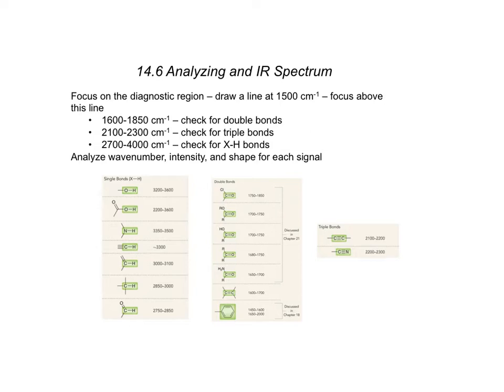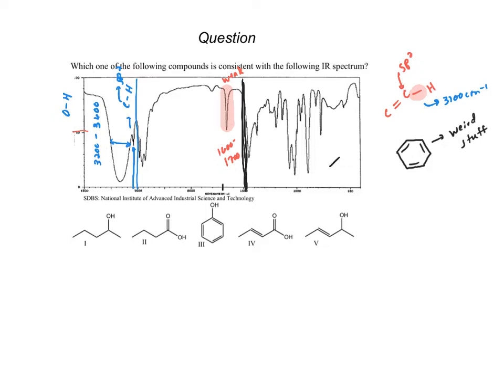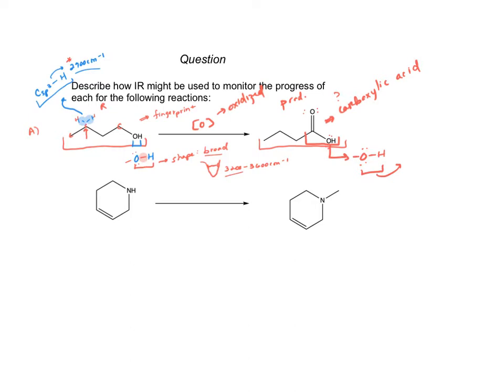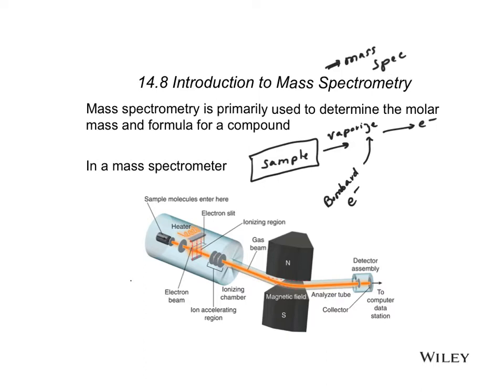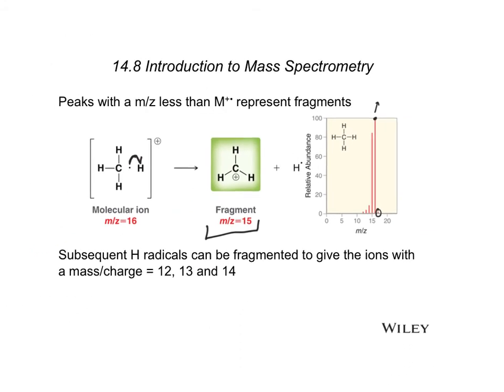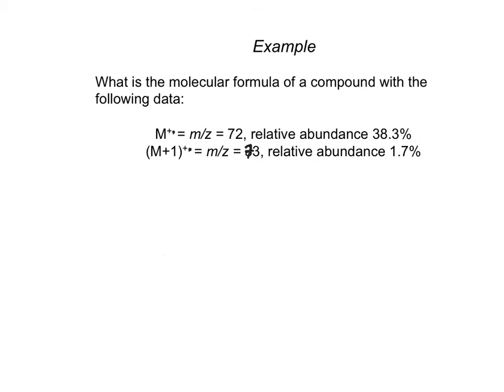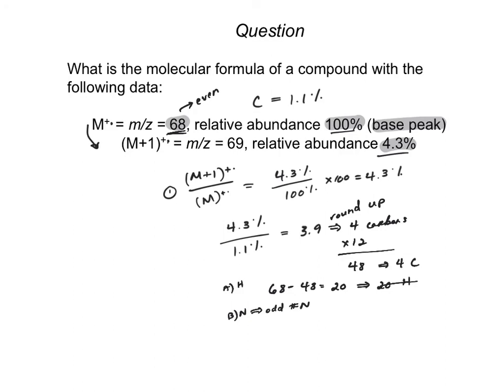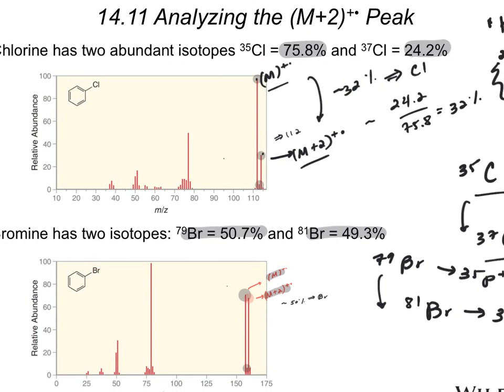CHM235 Chapter 14B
This lecture covers the second half of Chapter 14: IR and Mass Spectrometry. Topics include: analyzing IR spectra, using IR to determine the progress of a reaction, mass spectrometry, molecular ion and base peak, isotopic signatures, and determining molecular formula from mass spec data